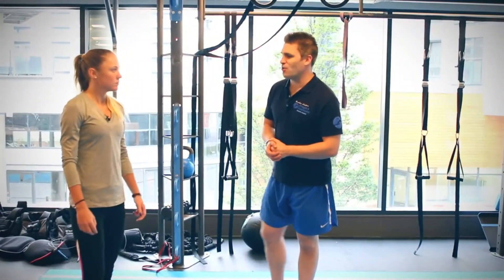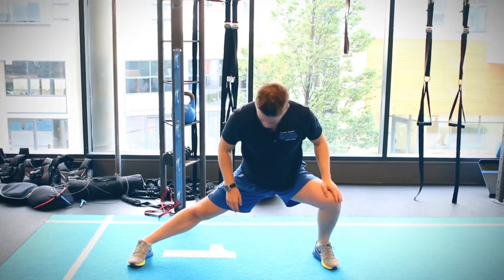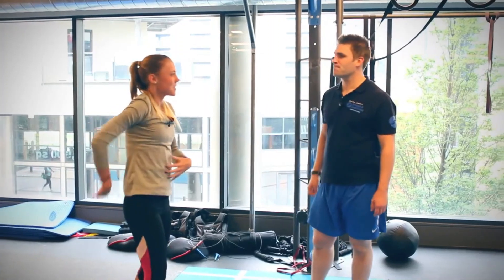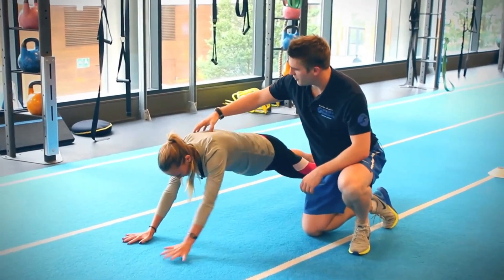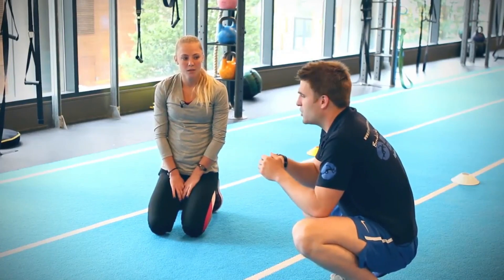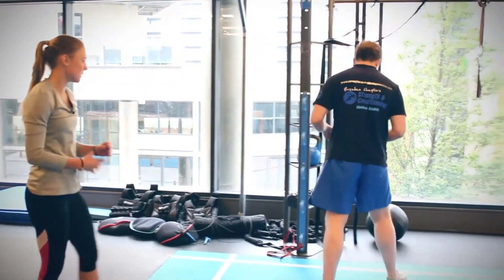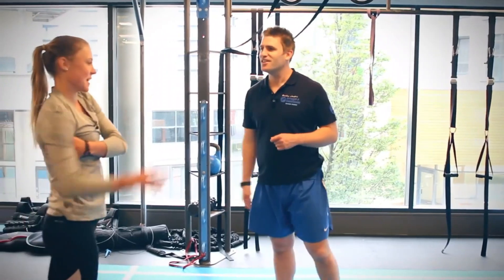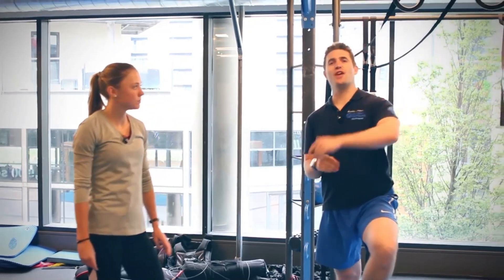Dynamic Stretch Warm-Up Exercises | More Life Health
Follow along with me for these Dynamic stretches to help loosen up your body! This 15-minute workout can also be used as a warm-up before other exercises or physical activity.